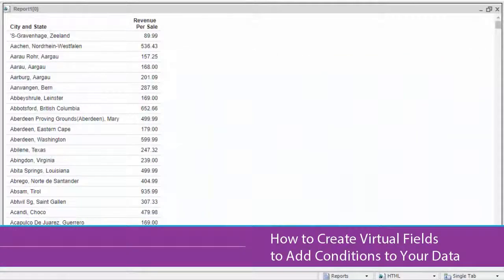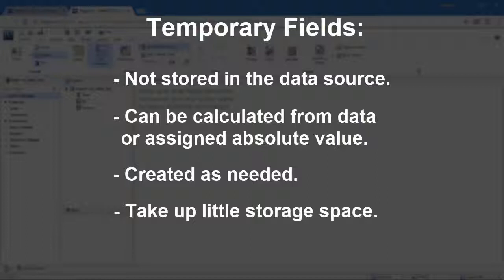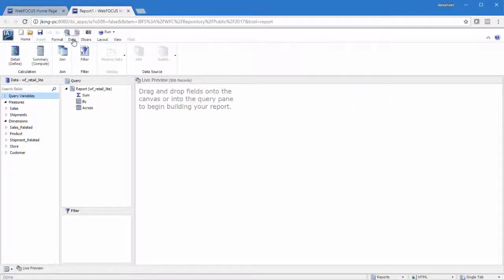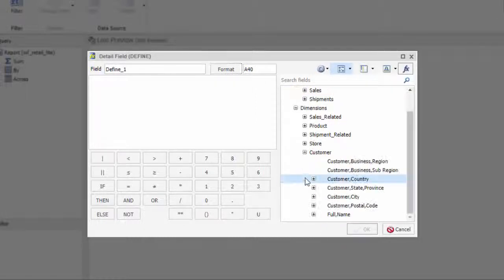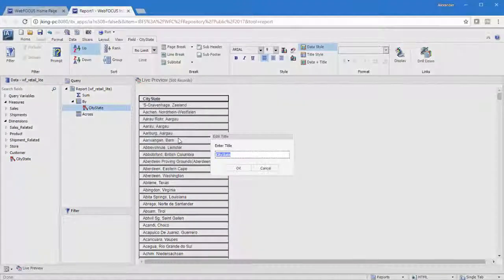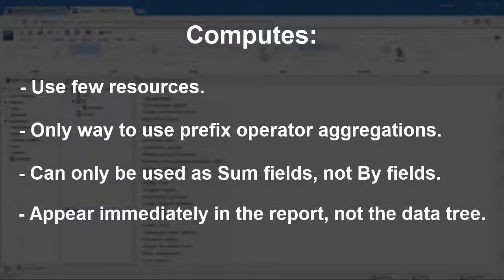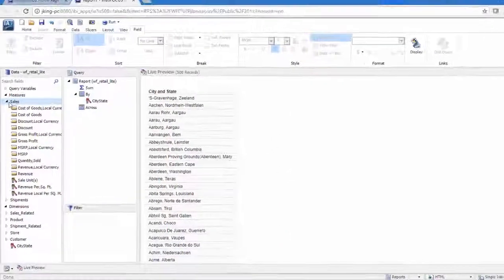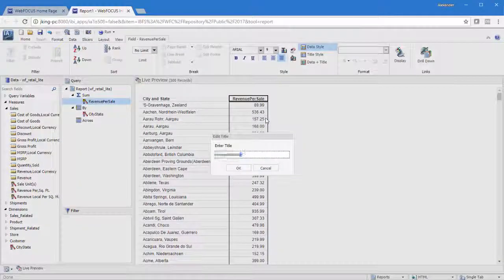How to Create Virtual Fields to Add Conditions to Your Data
Learn how to create virtual, temporary fields for use in your content.